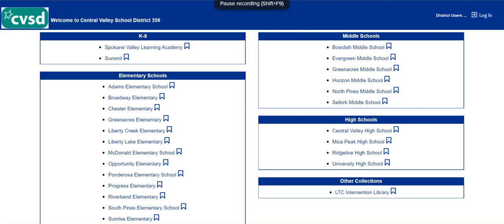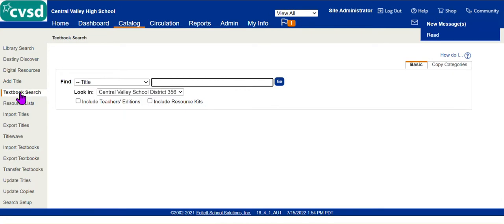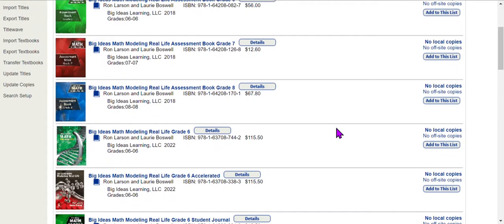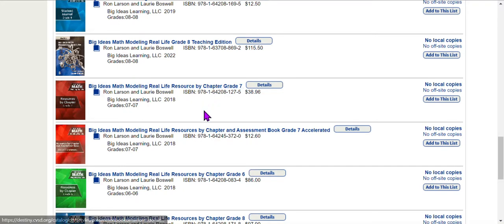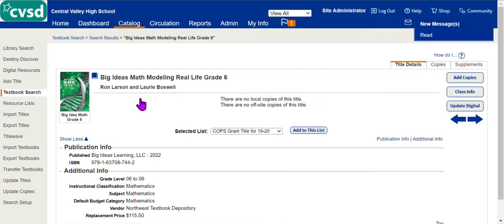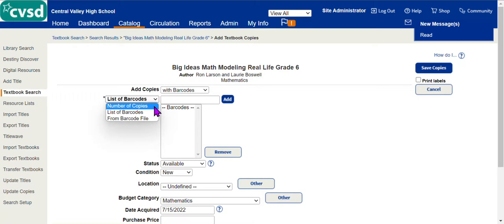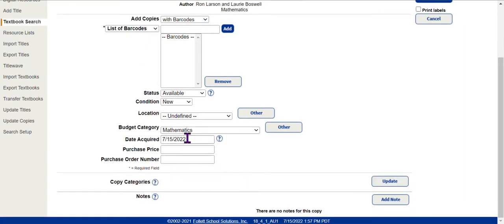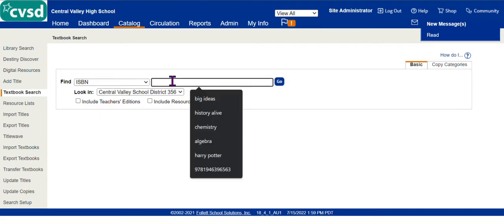CVSD Adding Textbook Barcodes to Destiny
This video provides step by step instructions for adding textbook barcodes to the Destiny circulation system.